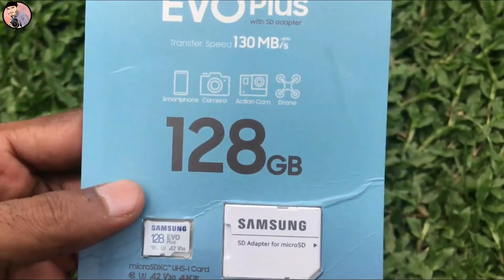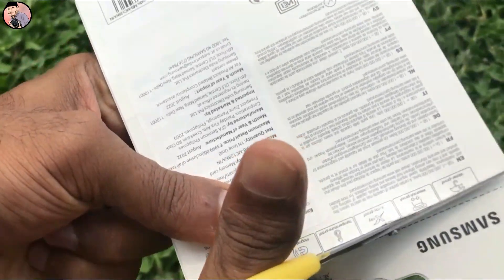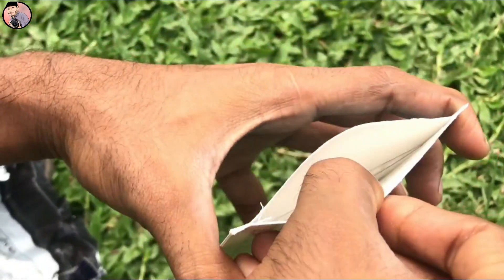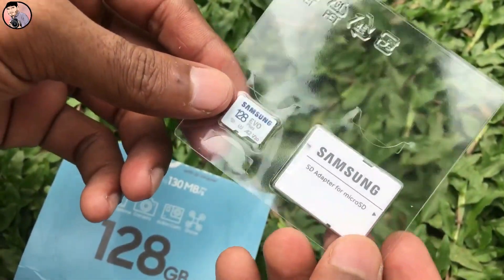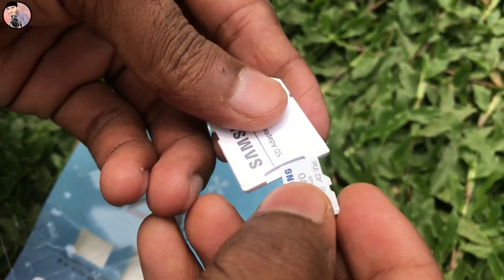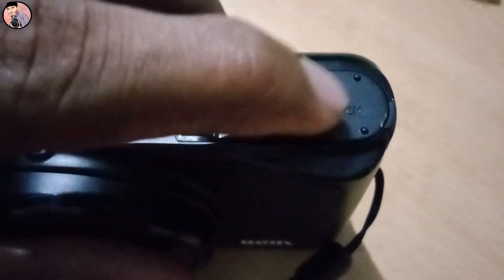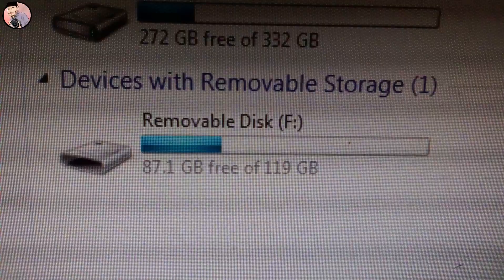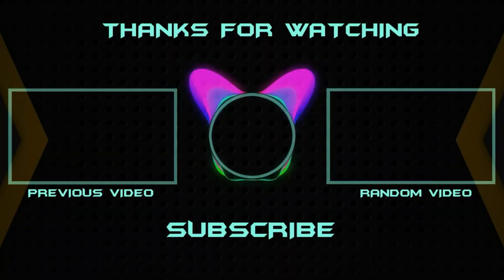Samsung EVO Plus 128GB | Micro SD Card | Unboxing Review | 4K Ultra HD | Flipkart Malayalam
Samsung Evo Plus 128GB MicroSDXC Class 10 130 MB/s Memory Card with Adapter 10 Years Warranty

കൂടുതൽ വീഡിയോസിയാനി ചാനൽ സബ്സ്ക്രൈബ് ചെയ്യാൻ മറക്കല്ലേ 🔥🔥